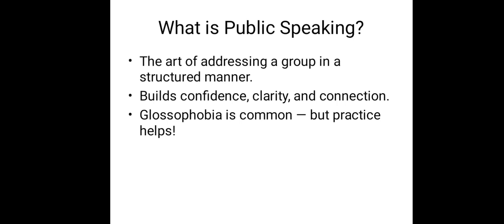HOW TO DELIVER AN ENGANGING PRESENTATION